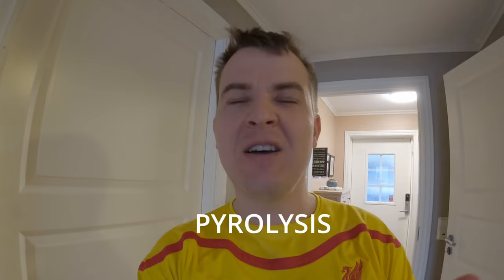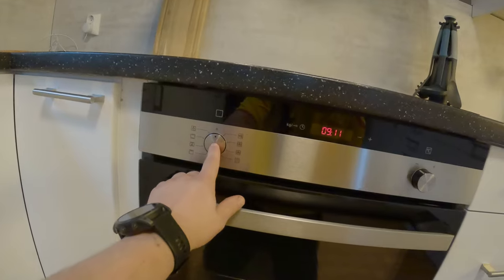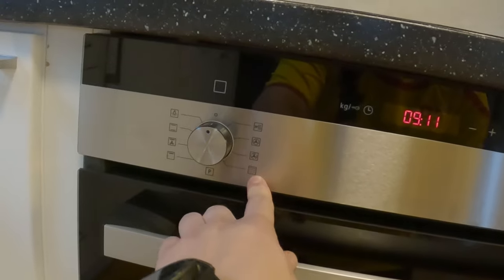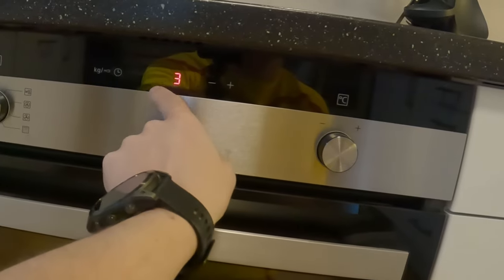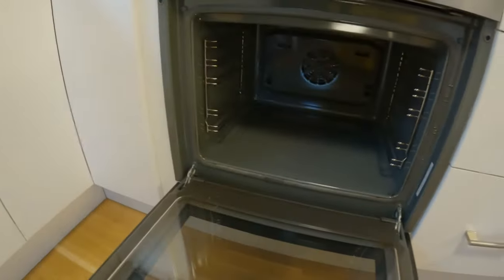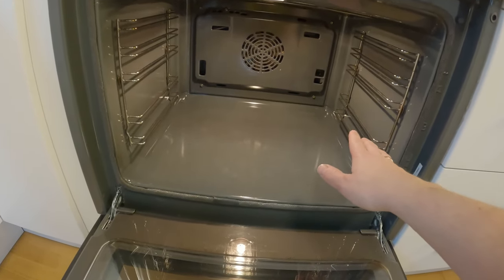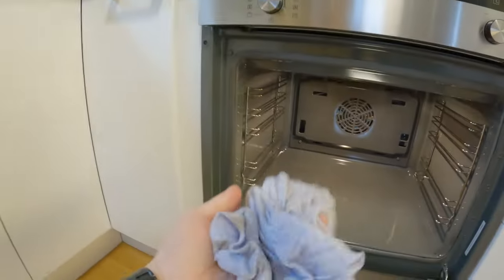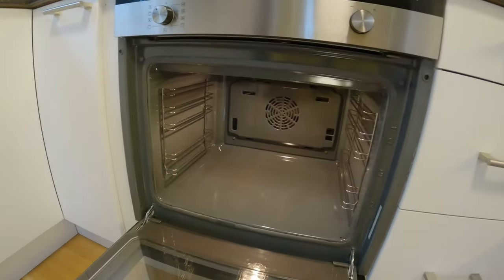Learn How Pyrolysis Works & Why It's Awesome!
Here I will show you how you can clean your owen with pyrolysis function

If you are considering a new oven I would recommend you to buy one oven with pyrolysis function

pyrolyse siemens pyrolyse hvordan pyrolytic oven self-cleaning oven self cleaning oven
oven cleaner oven cleaning